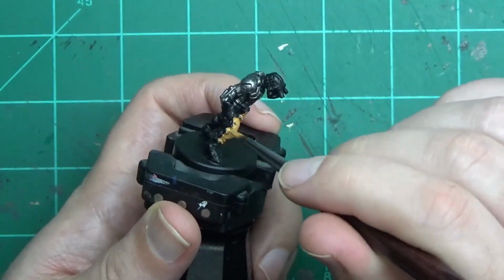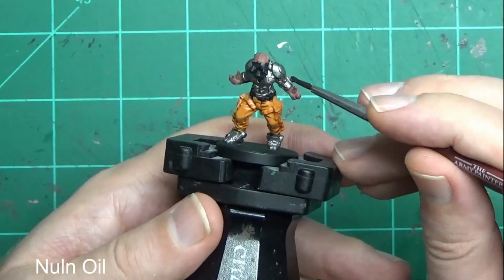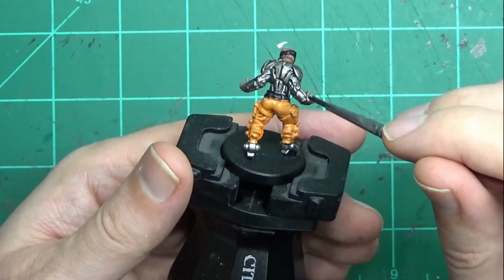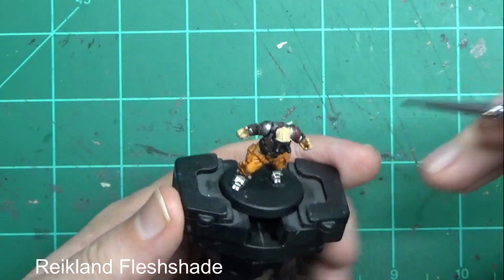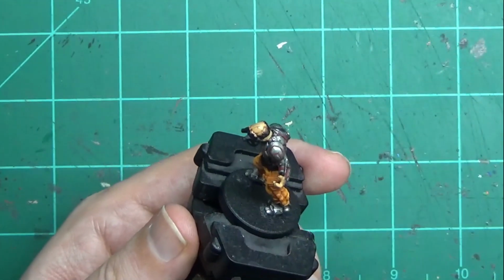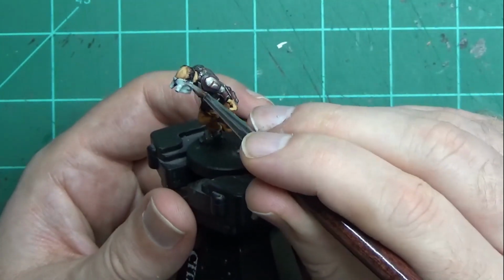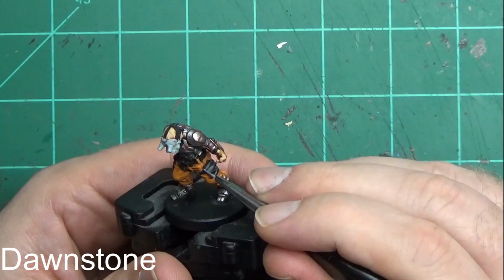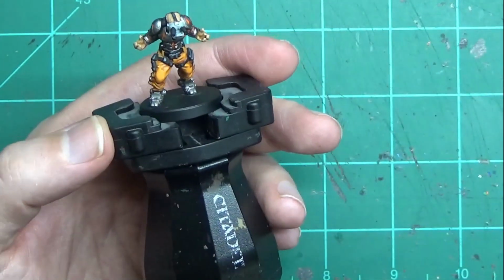Cyberpunk Red: Combat Zone Maelstrom Berserker Painting Video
When I saw this video it reminded me of the guy on the cover of the Borderlands franchise, so I painted him up that way with a cyberpunk twist.

The video will show a simple and easy to replicate scheme for painting white, orange, metal, and also how to get a laser-light effect on power armor.